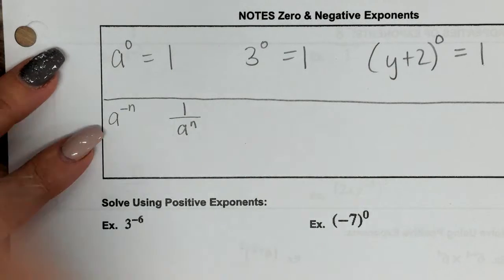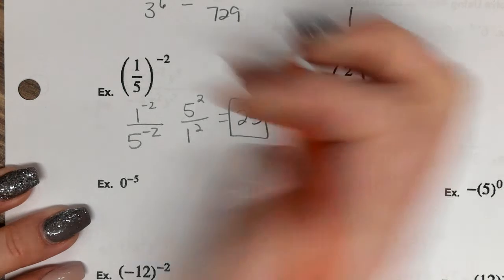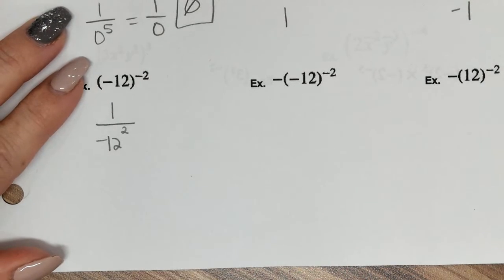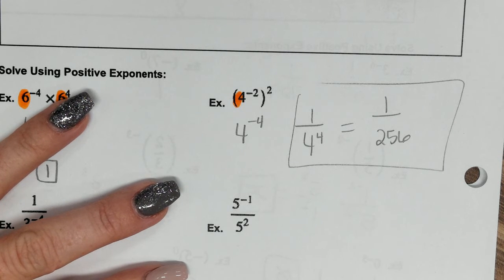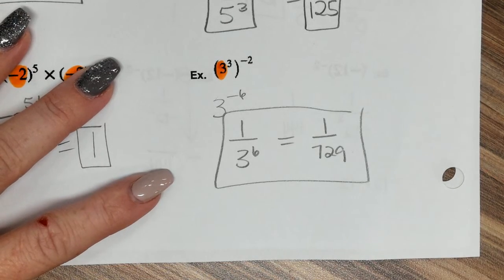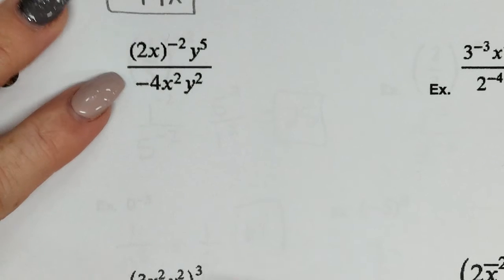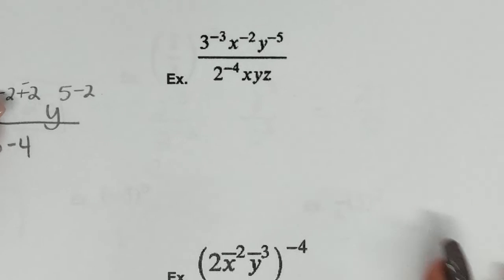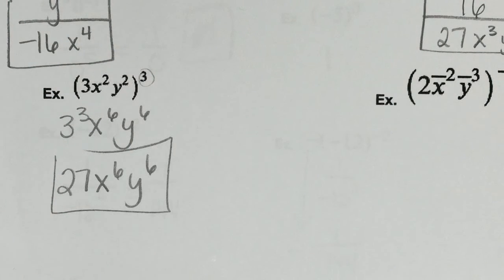Algebra Zero and Negative Exponents